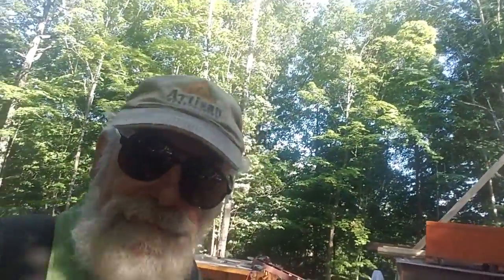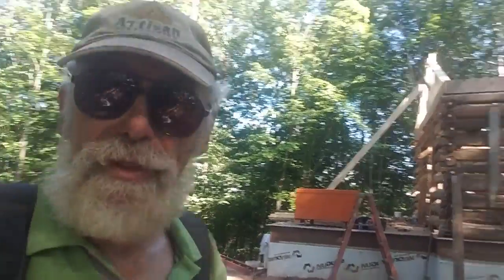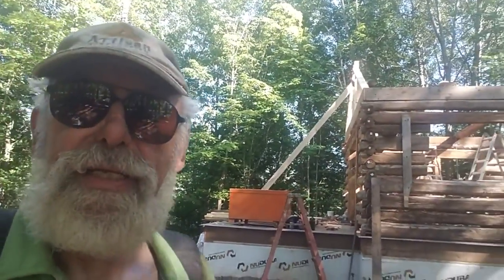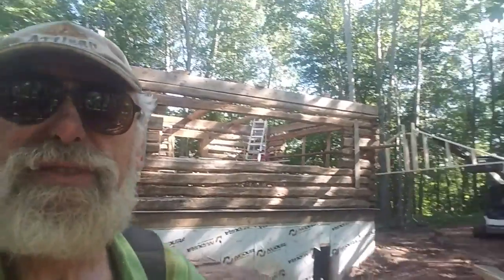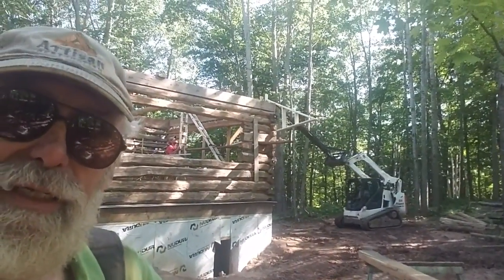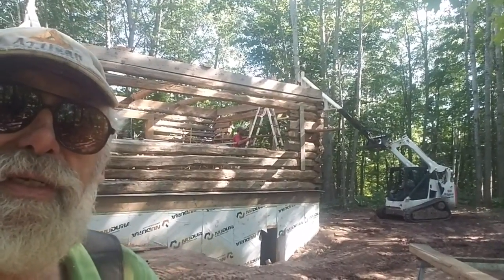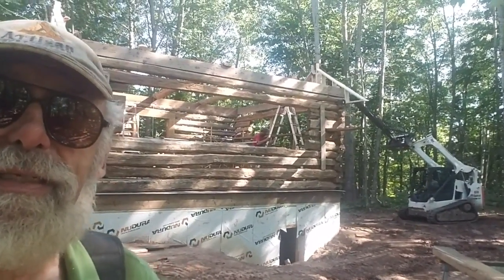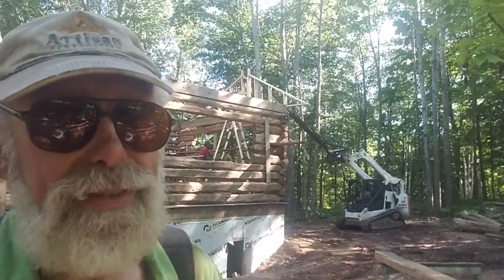Finlayson cabin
Raising gables with teleboom